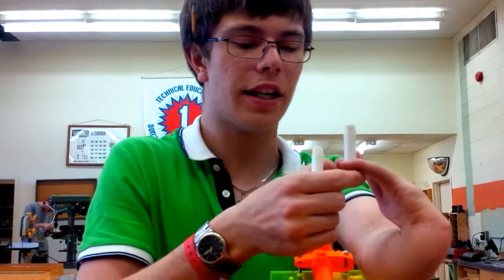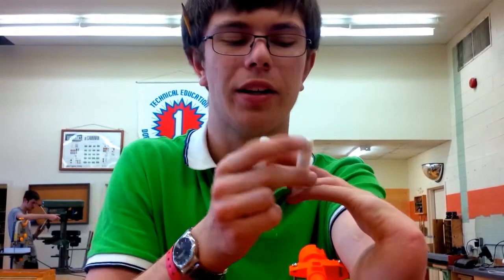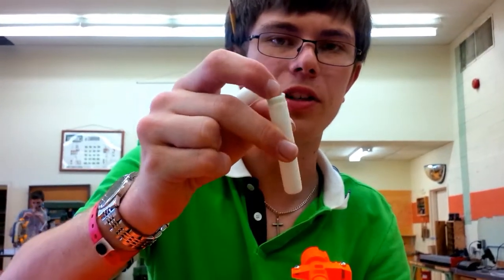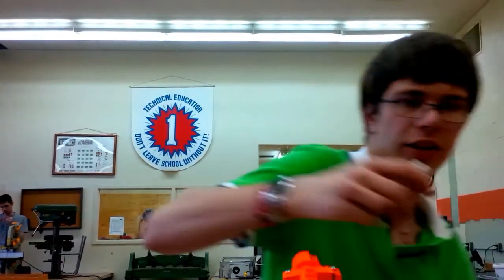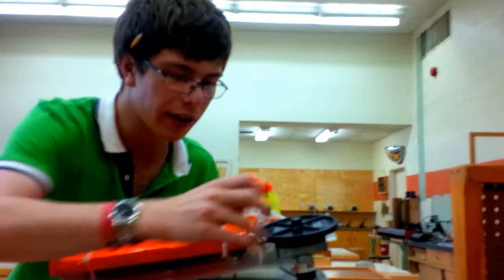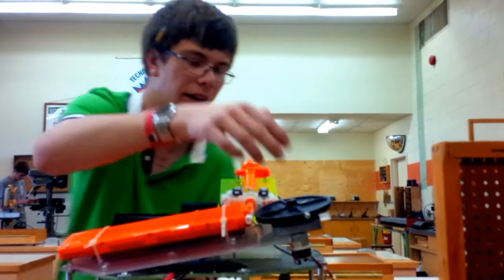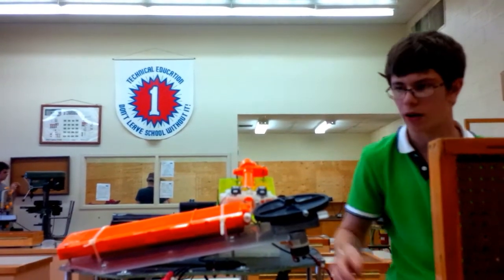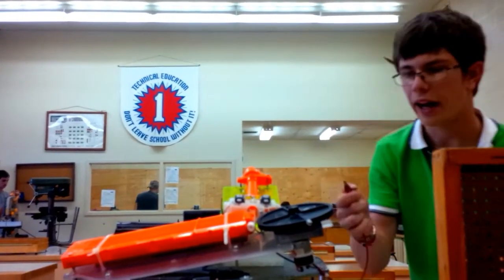Raspberry Pi Controller Robot: Nerf Turret